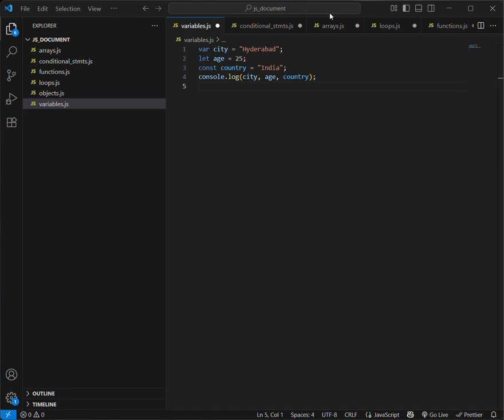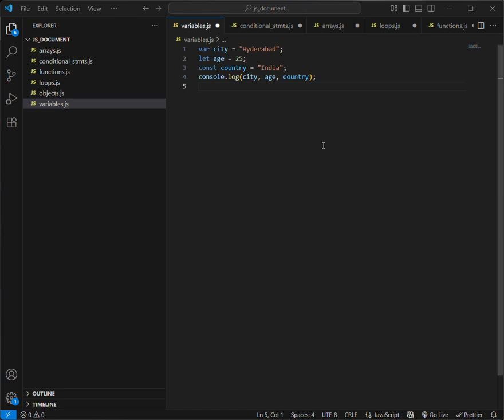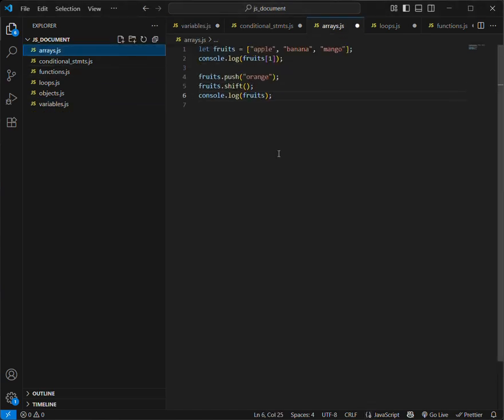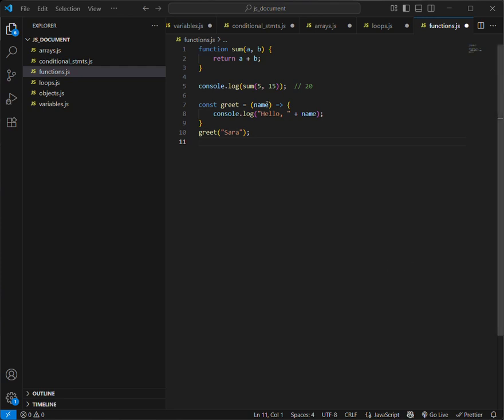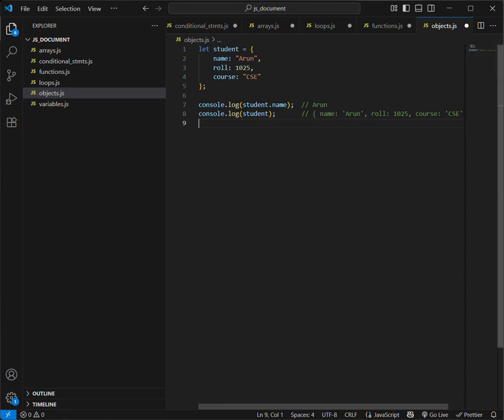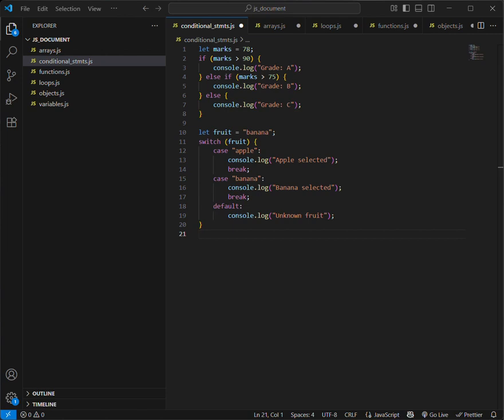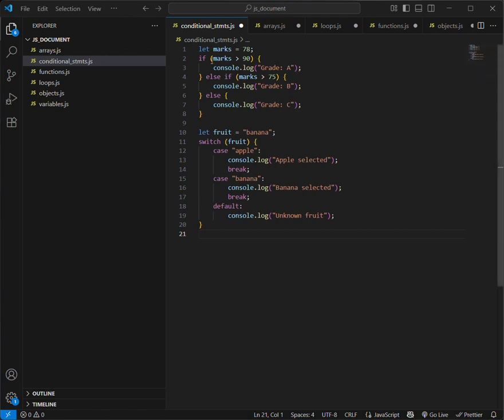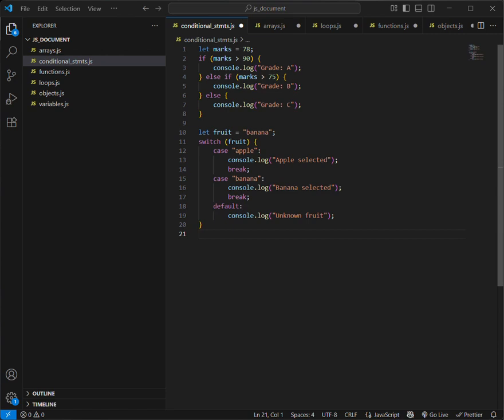Java script and Node js topics explanation